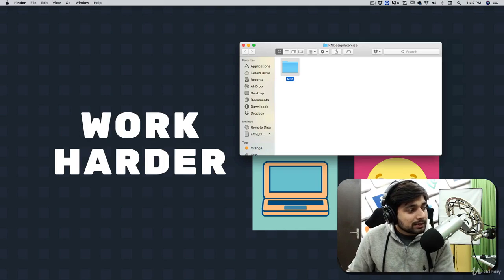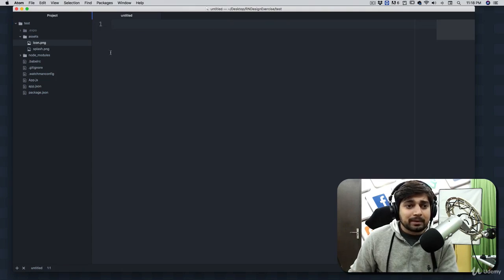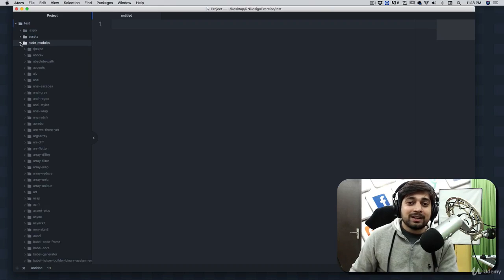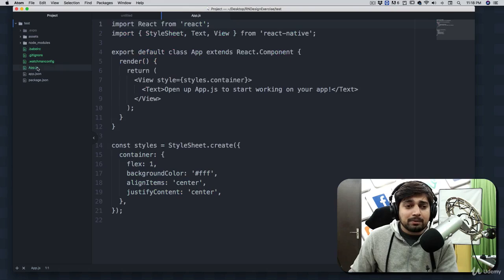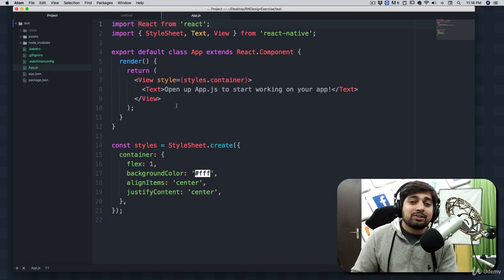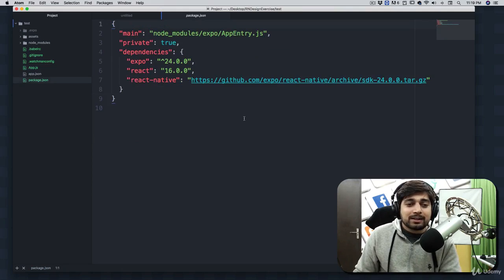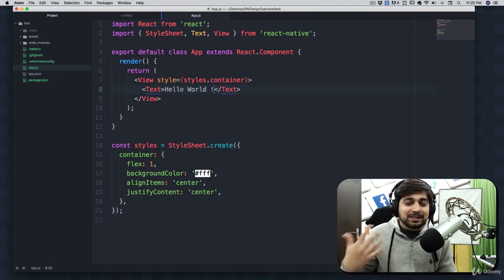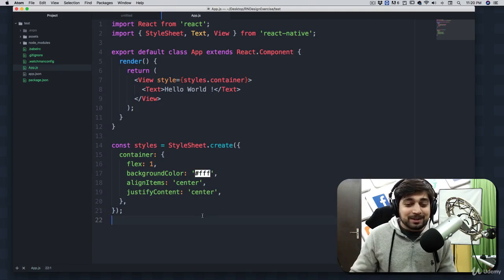React Native Design - Mobile Apps [1.2]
Learn to build react native design of mobile apps.